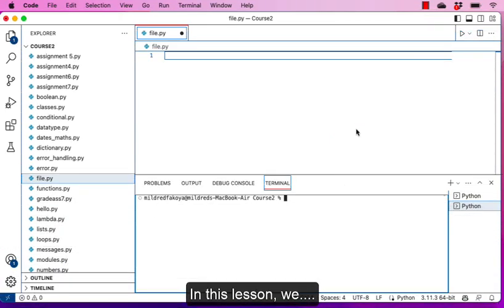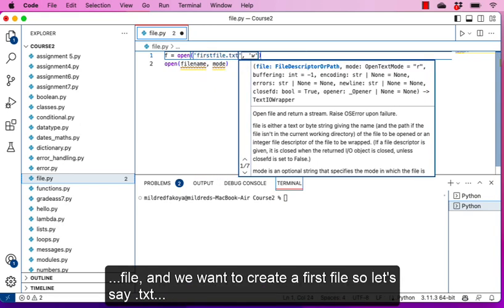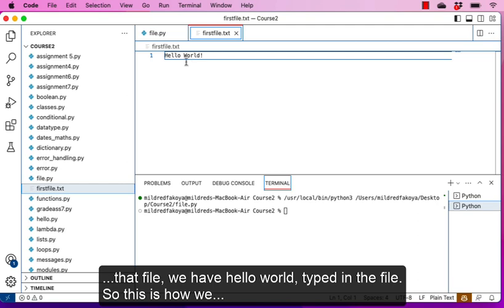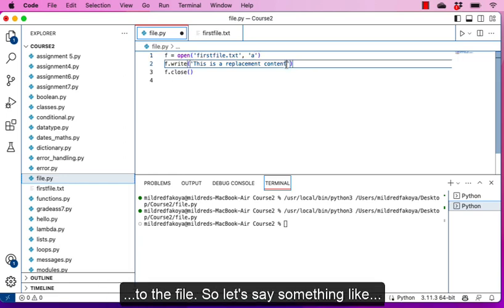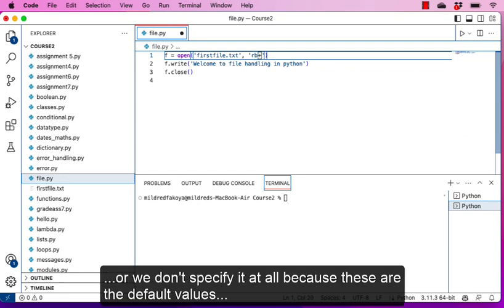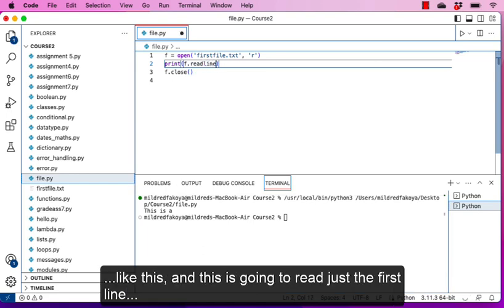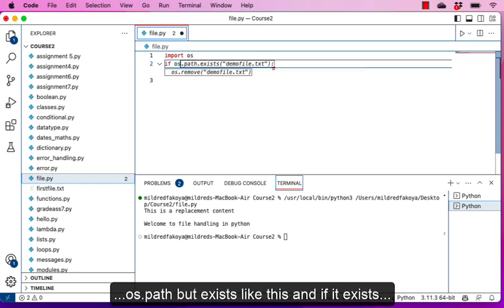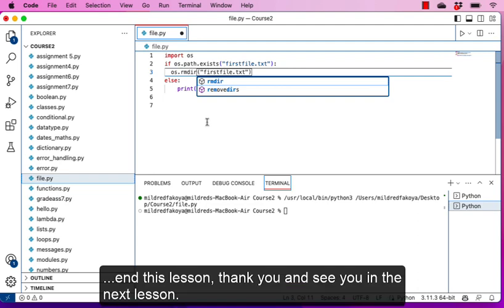Week 5 : Lesson 1 - File Handling